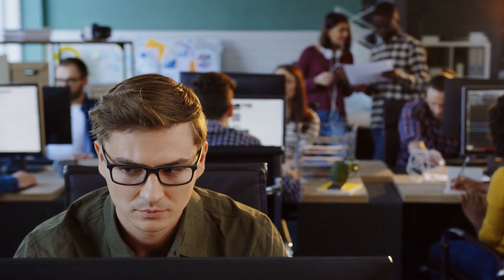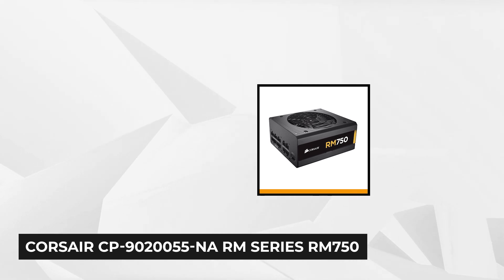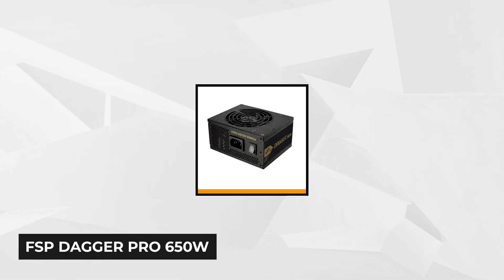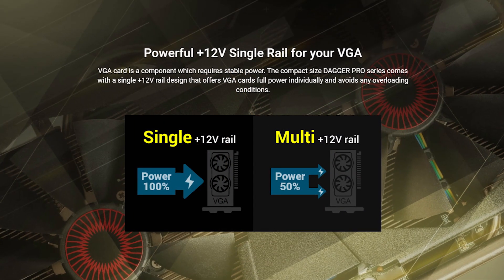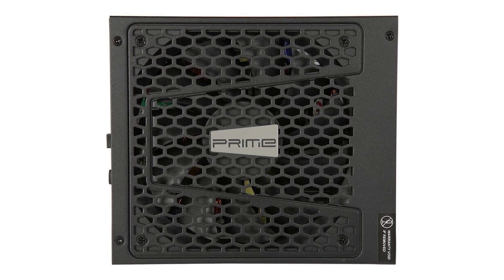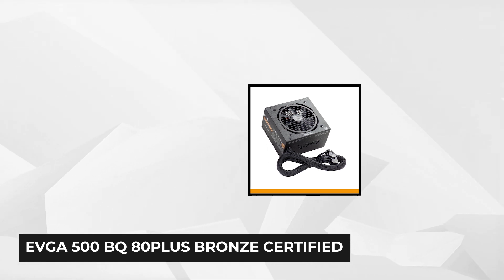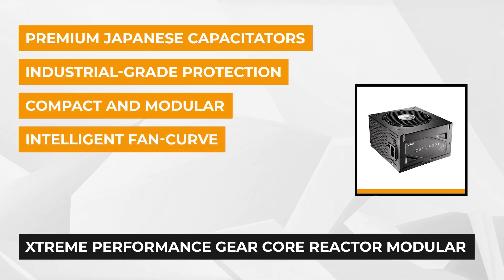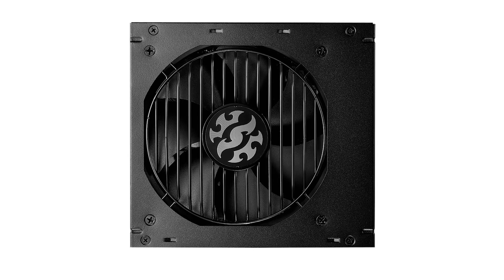✅ Power Supply : Best PC Power Supply (Buying Guide)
Power Supply: Our trained experts have spent days researching the best PC Power Supplyies:
✅1. Corsair RM Series 750W
✅2. FSP Dagger Pro 650w

To save you both time and money, we’ve narrowed down to some of the best Power Supplies.
Check out an in-depth review of the best Power Supply.

In this video, we make new research on the top best PC Power Supply.
This is the best PC Power Supply review.
Best time for buying your new Power Supply.
If you think about another  PC Power Supply let us know and we will look at it as there are many other Power Supply choices.

Power Supply
Best Power Supply
PC Power Supply